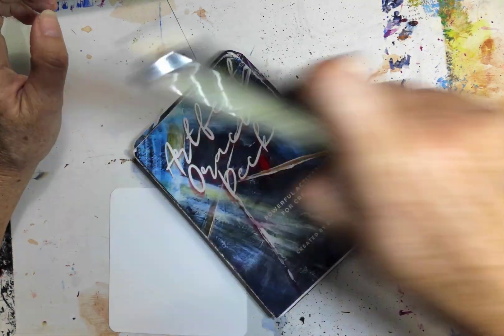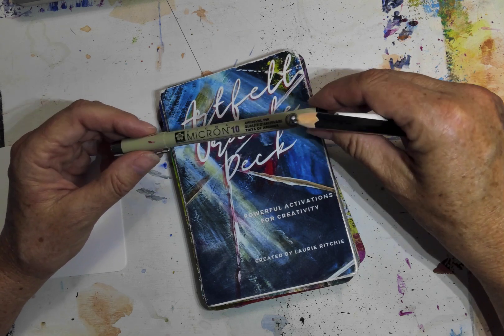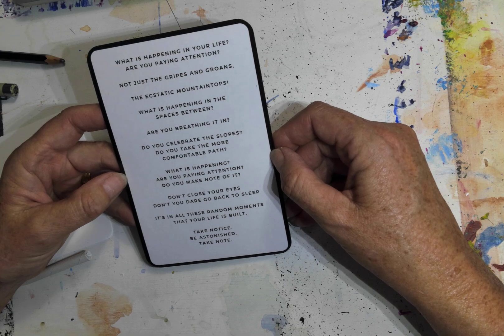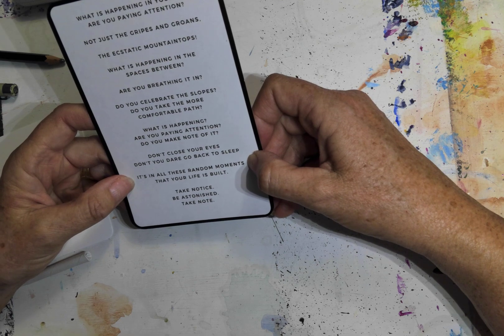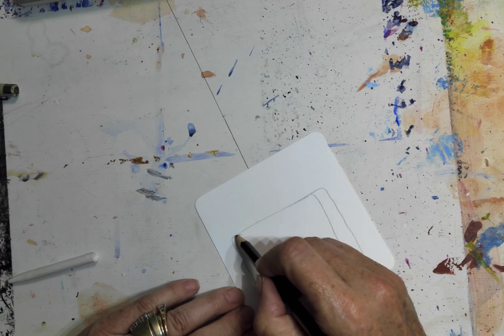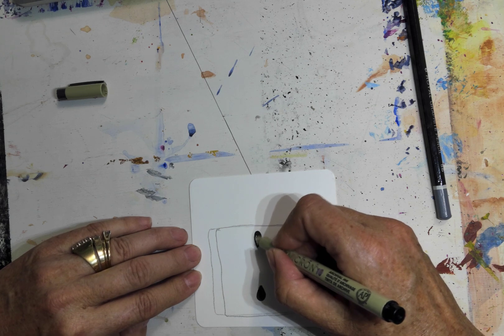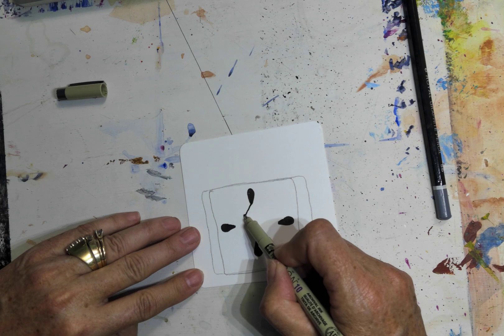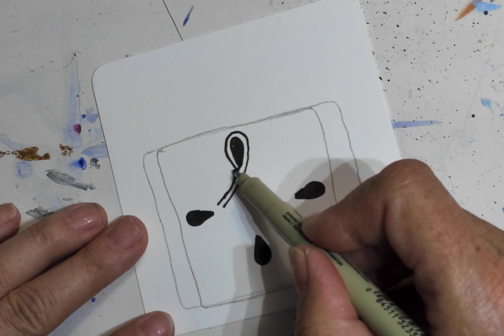Laurie's LIFT Episode 16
Come join me for 20 minutes of art and inner work for inspiration, boosting your creativity, clarity and confidence for your day! Just a bit of simple creative fun for dramatic impact on the rest of your life!